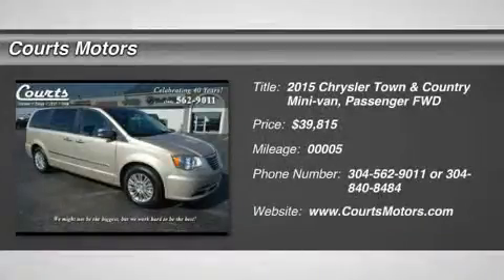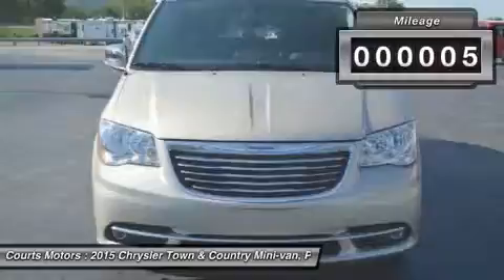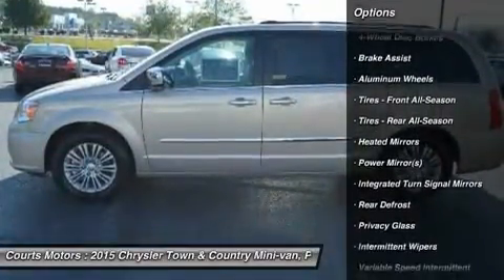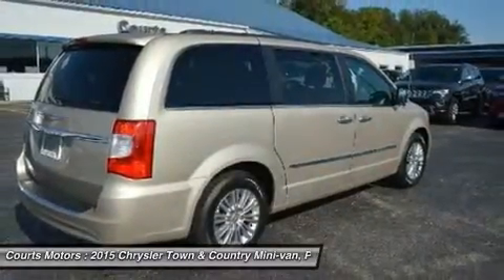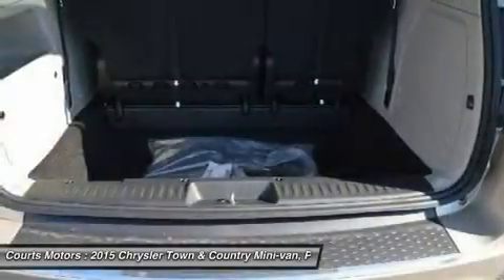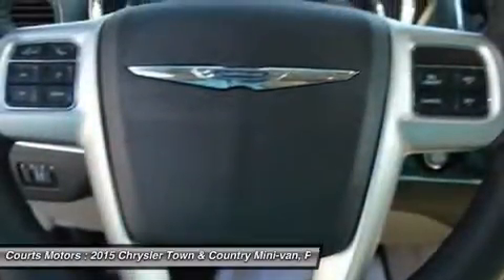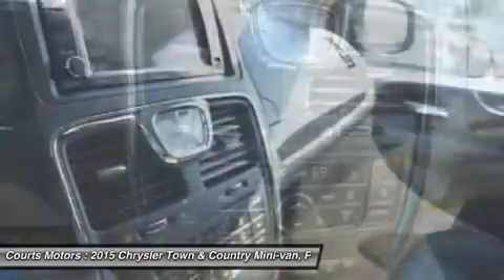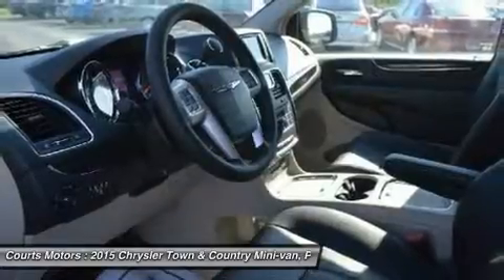2015 Chrysler Town & Country 953890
2015 CHRYSLER TOWN & COUNTRY Hurricane, WV
Stock# 953890

Courts Motors
102 Orchard Park Rd

Boasting over 30 exclusive and Best-in-Class claims, 2015 Chrysler Town & Country is the most innovative, luxurious minivan in its class. Town & Country features luxurious soft-touch materials throughout the cabin. The convenient standard power sliding doors and power liftgate open with the touch of a button and include obstacle detection. Seats are a big deal in a minivan, the Stow 'n Go Seats are popular with families. Second and third-row seats fold into floor bins individually - so you can go from seven seats to two, or any combination in between. The 2015 Town & Country is available with a dual screen Blu-Ray/DVD system. With two available nine-inch high-resolution screens that flip down from the overhead console, two USB ports, one HDMI port, and game-console inputs, the kids don't have to settle on just one thing to watch. The Uconnect Media Center Radio lets you store thousands of songs, select playlists, play videos, listen to standard SiriusXM Satellite Radio and navigate, if equipped. Available Uconnect Voice Command with Bluetooth lets you use voice commands to control the radio, navigation system and your cell phone, and stream music wirelessly. Providing extra help when backing up, the ParkSense Rear Park Assist System detect nearby obstacles while in reverse. The Town & Country features a 3.6L Pentastar V6 engine coupled with an AutoStick six-speed transmission, delivering Best-in-Class 283hp and 260 pound-feet of torque. Advanced multistage front airbags, supplemental front seat-mounted side airbags, a driver's knee airbag, and supplemental side-curtain airbags for front and rear outboard occupants are all standard.